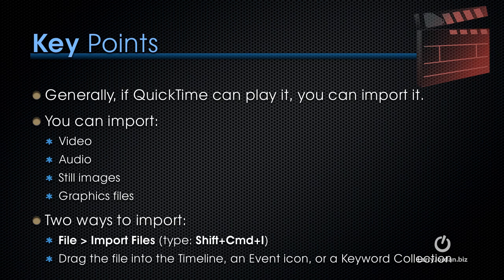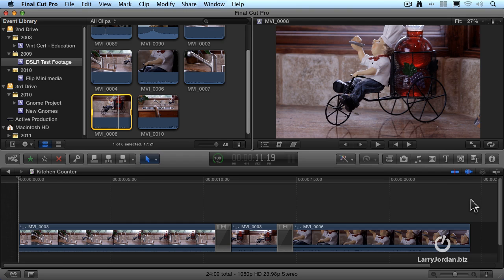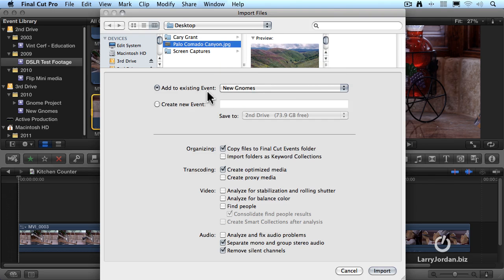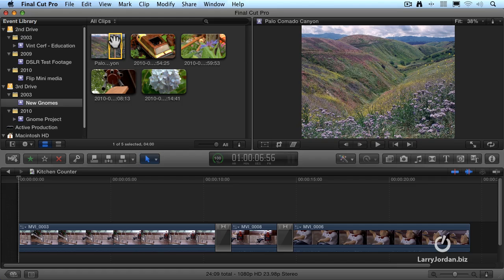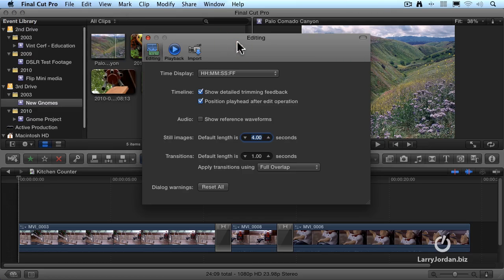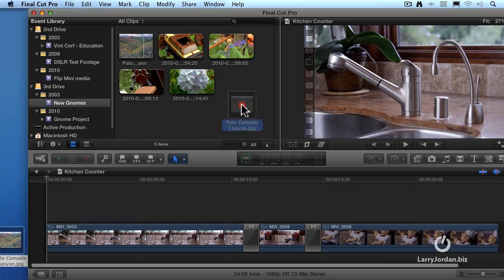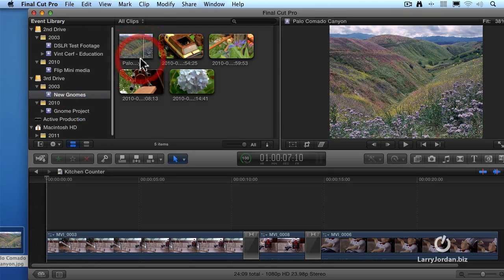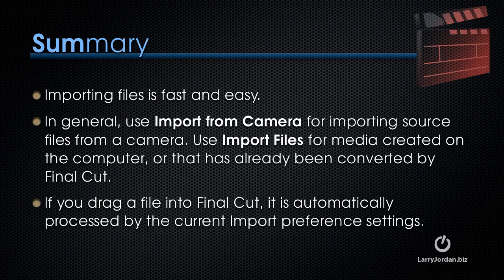Final Cut X Tutorial: Files